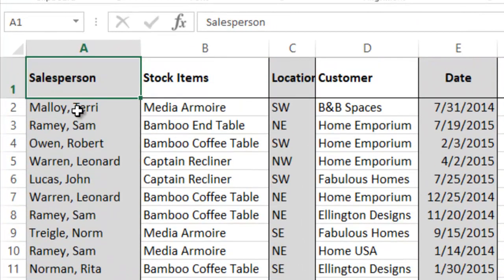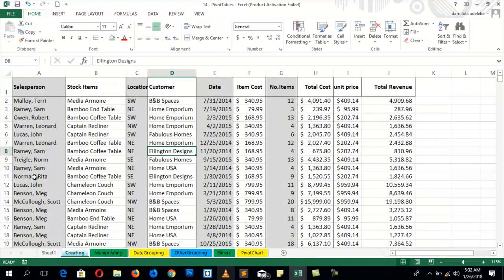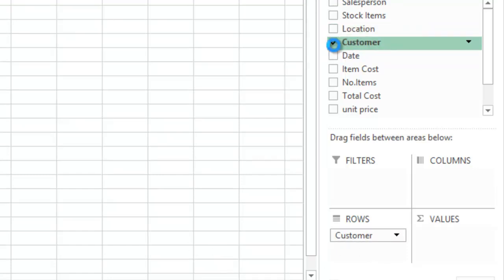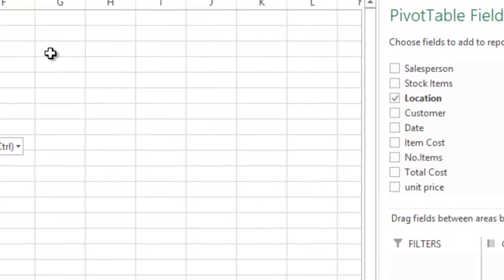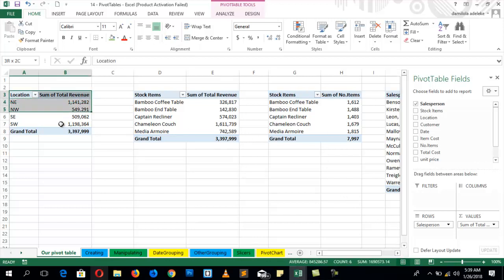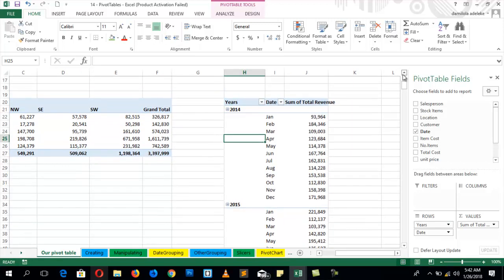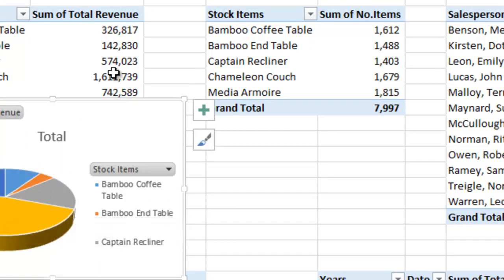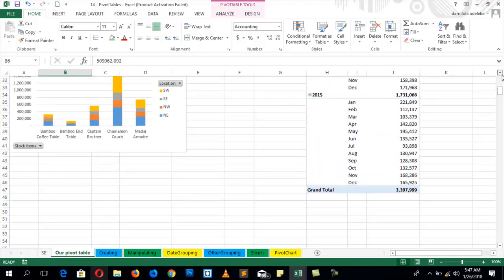Pivot Table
Pivot table is a very important data analysis tools which can be used to analyze and generate report.